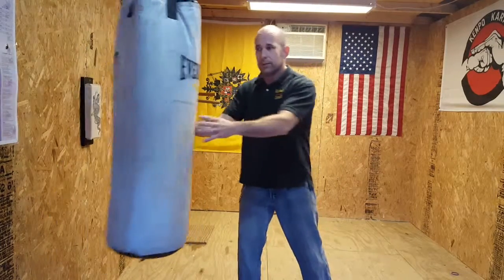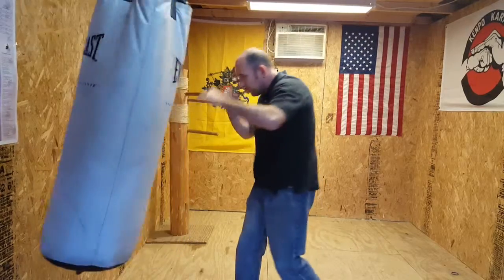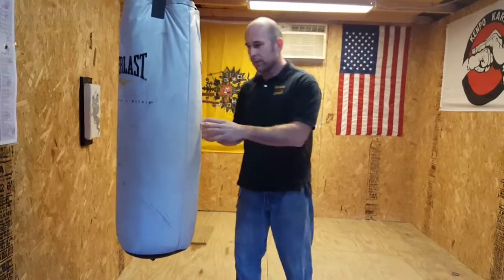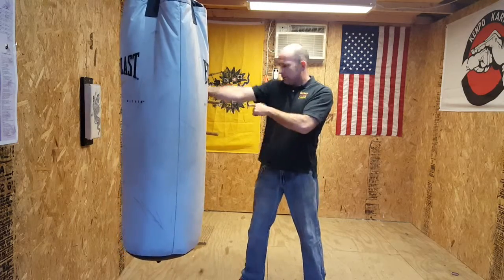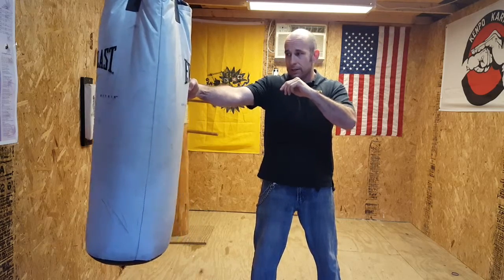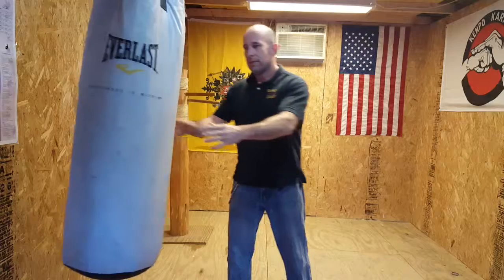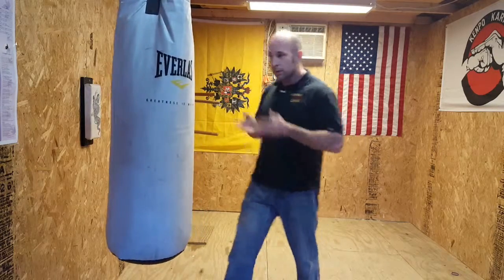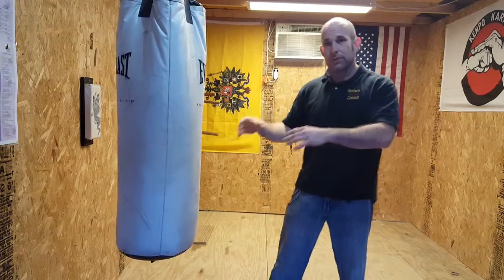The Jab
The basic punch in martial arts